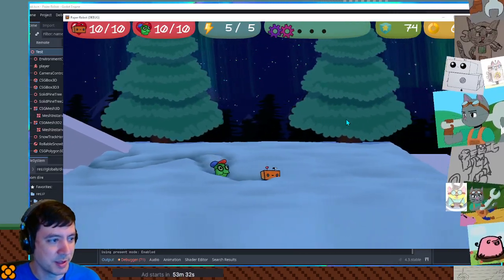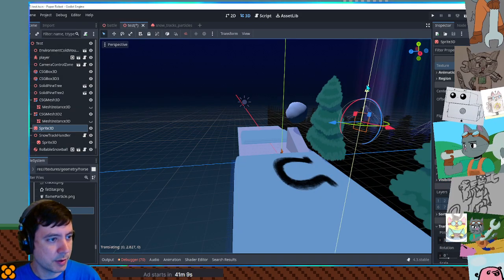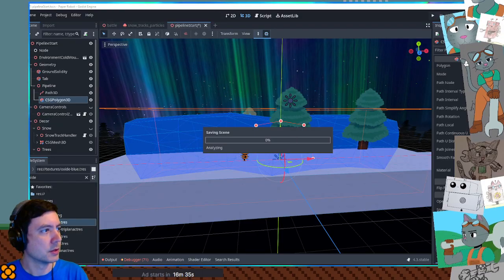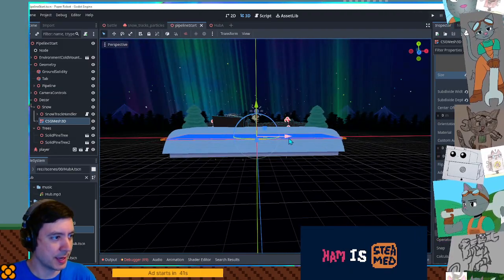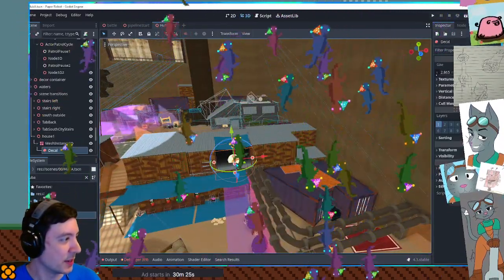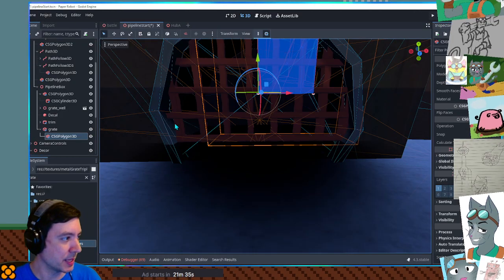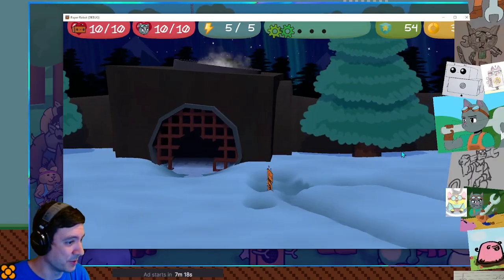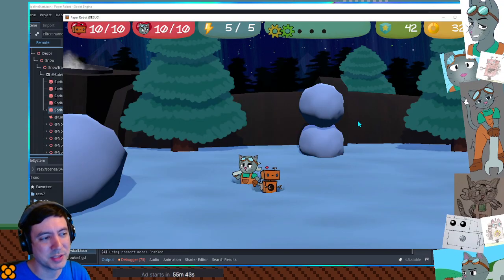Paper Robot dev stream - 2026/04/15